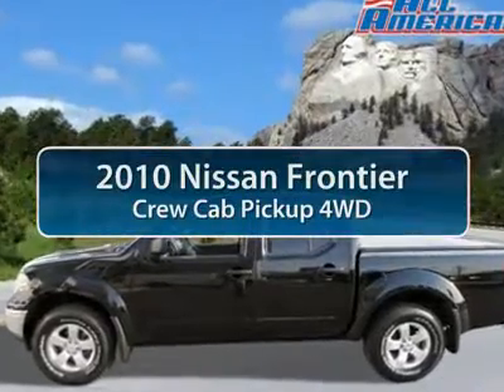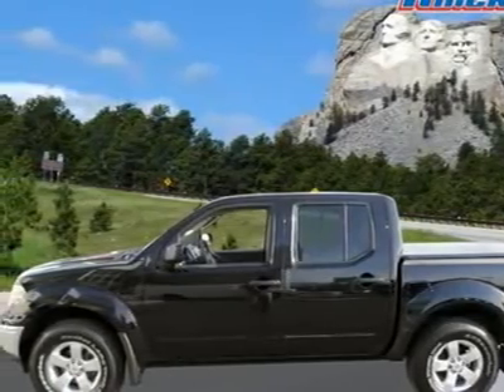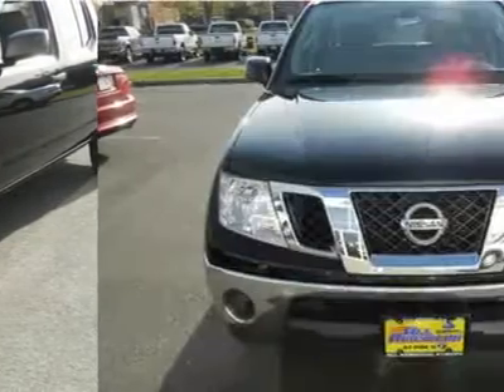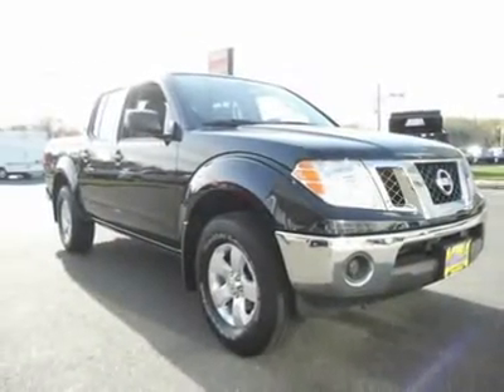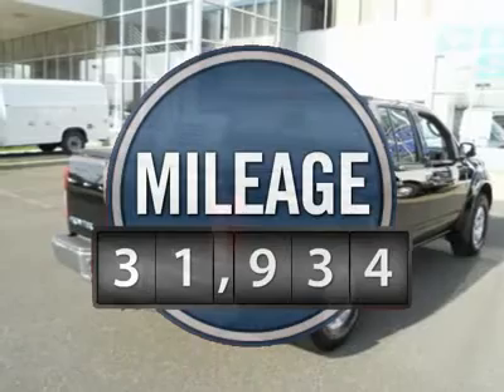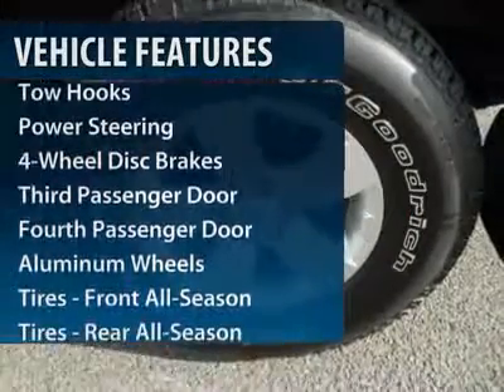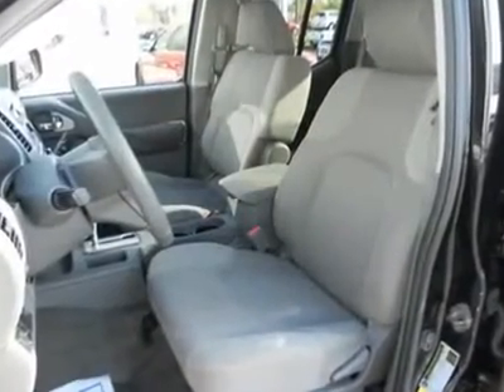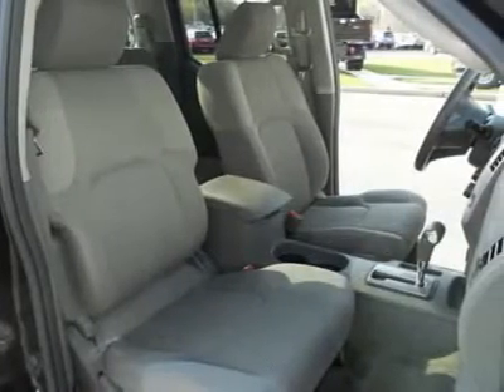2010 NISSAN FRONTIER Old Bridge, NJ U88324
2010 NISSAN FRONTIER Old Bridge, NJ
Stock

CREWCAB, 4X4, V-6, POWER WINDOWS, LOCKS, MIRRORS, CLOTH SEATS, CD PLAYER, AC.Please ask us about our AAA  All American Advantage  before you purchase from anyone else! Whenever your vehicle needs to visit our shop we'll provide you with pick-up and drop off service, service loaner or while you wait check out the all new All American gym. We always offer low finance rates whether you have good or challenging credit. We offer a large selection of Extended Warranties to fix any budget. A CarFax report is available upon request. This Vehicle's Stock# is U88324.